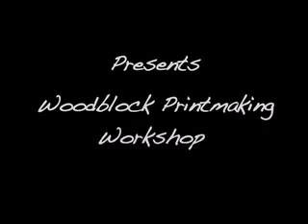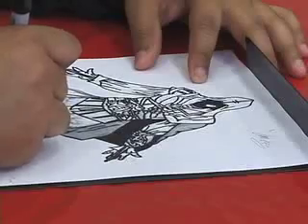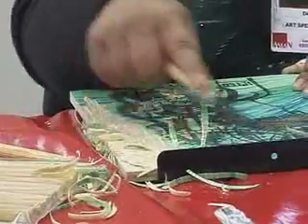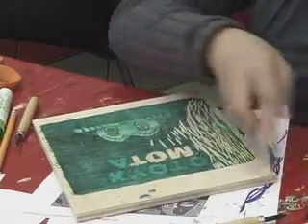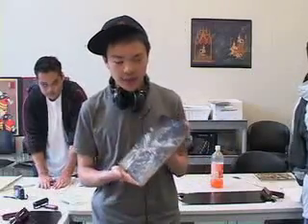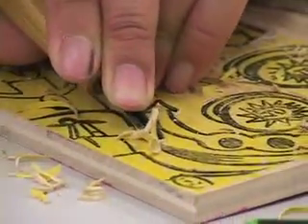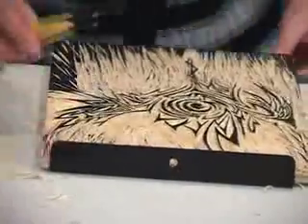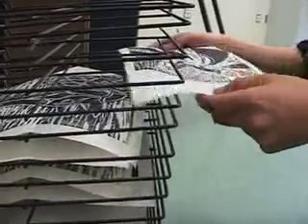Woodblock Printmaking Workshop with Art Speak Youth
Creating opportunities for youth involvement at the Asian Art Museum, Art Speak engages young artists ages fourteen to eighteen who are interested in Asian art and culture, enjoy exploring new and different ideas, are self-motivated and independent but work well with others, and feel comfortable interacting with the public. From manga to Ming to samurai, Art Speak is a dynamic program that grows from year to year with each season offering new and exciting opportunities for creation and collaboration.